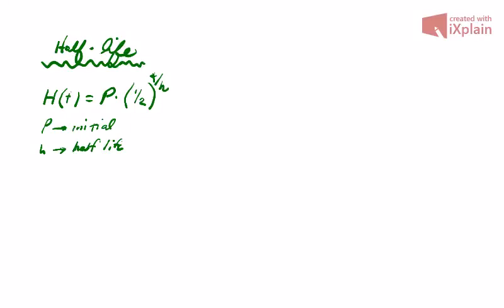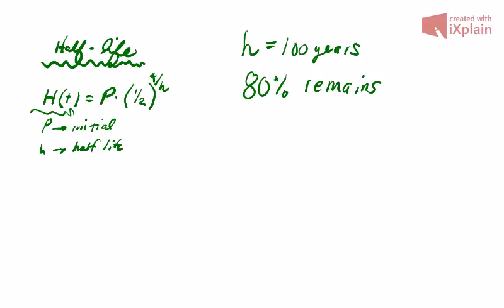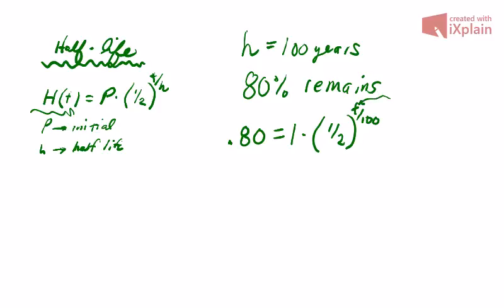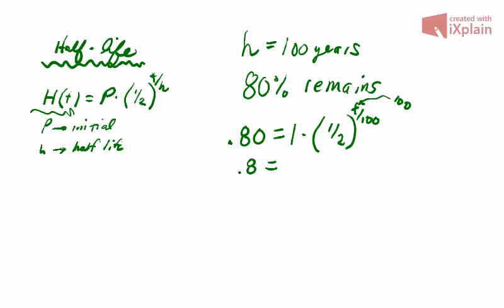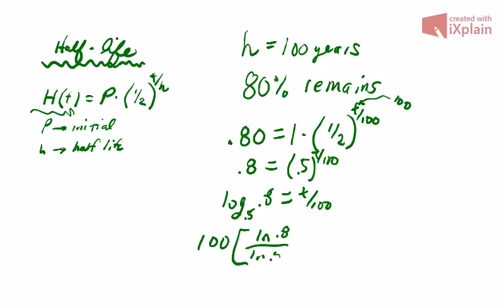Half Life Formula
How to use the Half-life formula for any substance.